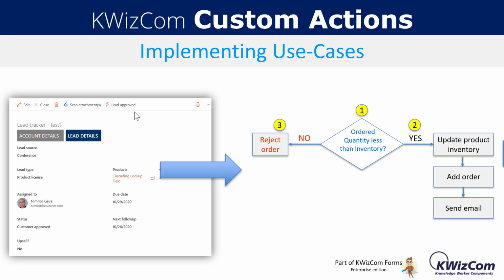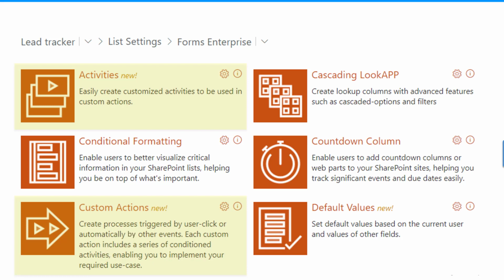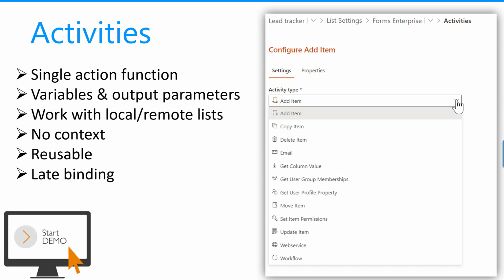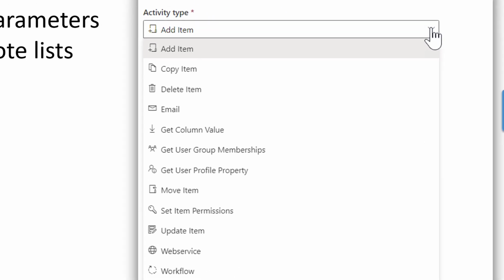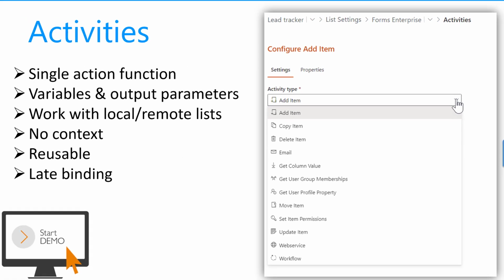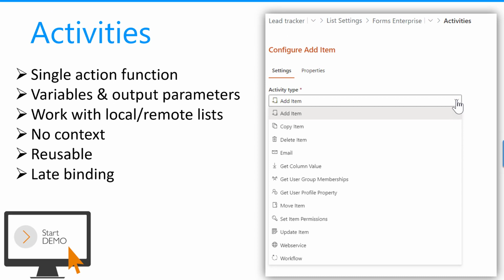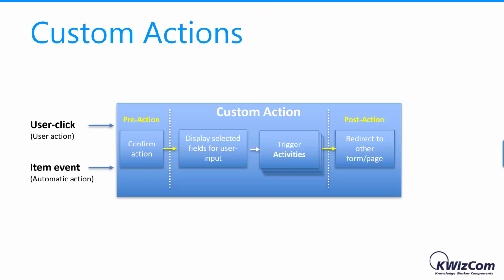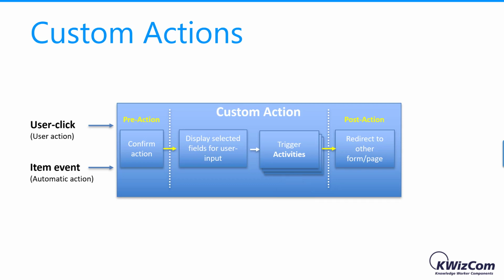KWIZ Custom Actions Overview